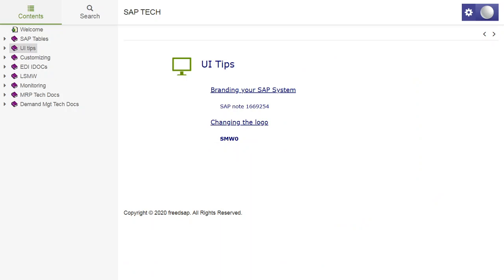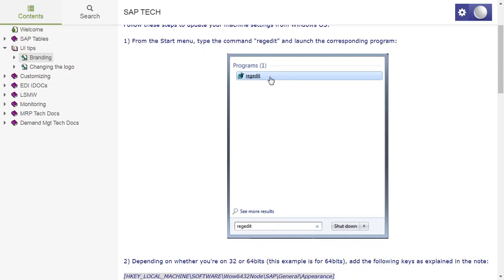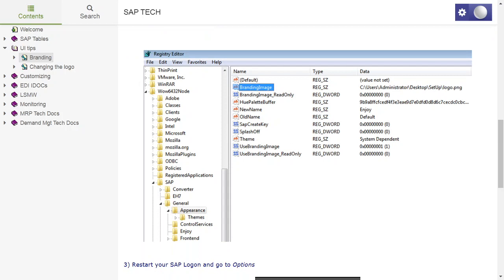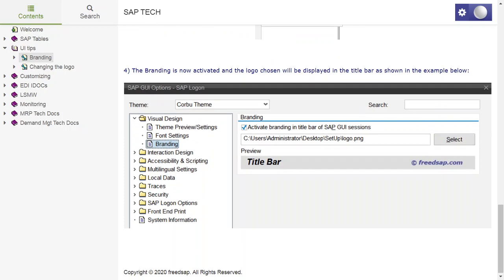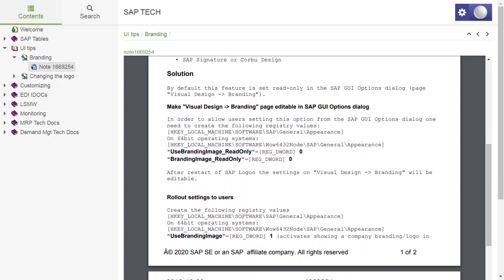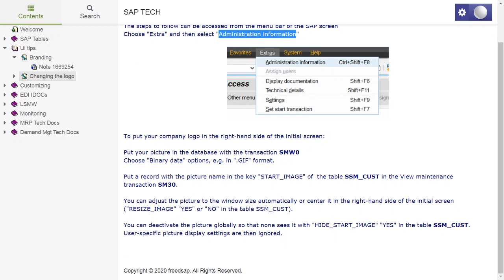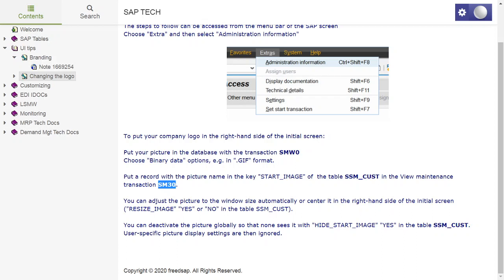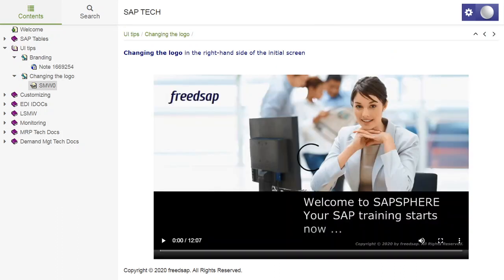SAP TECH: UI Tips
Some tips on how to personnalize the SAP Graphical User Interface
- Branding your system
- Changing the logo

Micro-Learning Series: SAP TECH

All your technical needs

SAP TECH is a micro-learning series of videos that will enable you to learn the technical tips and tricks related to SAP ERP

For more videos and access full e-learning courses, and
Join the SAPSPHERE club